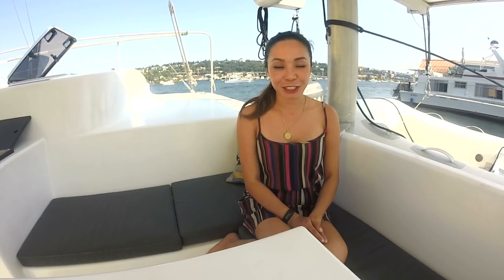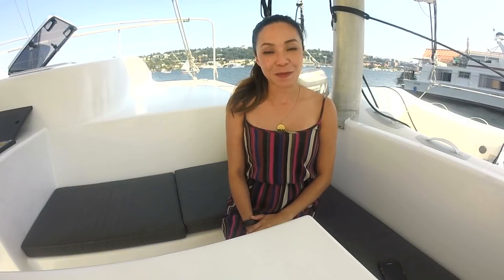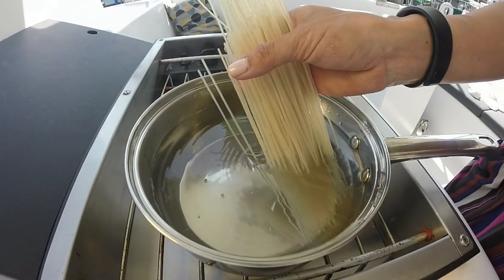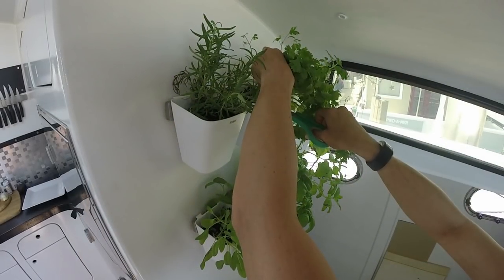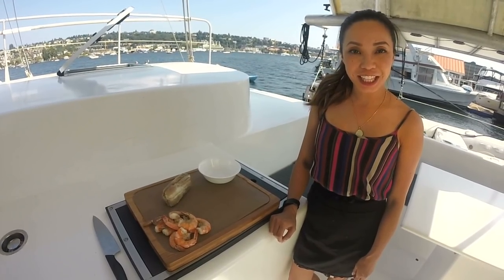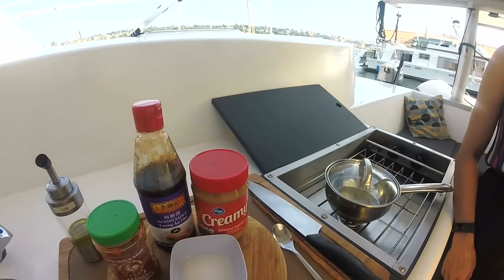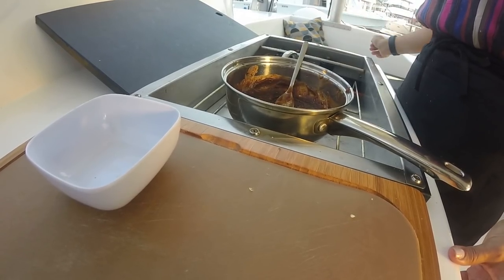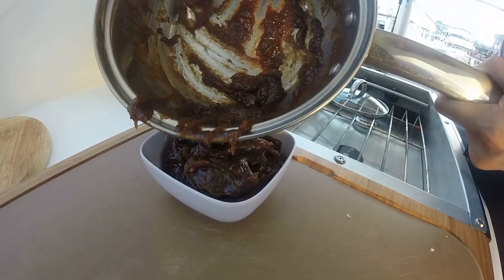Cooking Onboard: Spring Rolls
This week on Onboard Lifestyle Linh prepares one of her childhood favorites...Spring Rolls! This was a perfect meal for the sv basik crew to enjoy on such a warm Pacific Northwest day so check out this recipe and come back next Monday for another amazing meal prepared on our custom 435 catamaran...see you then!